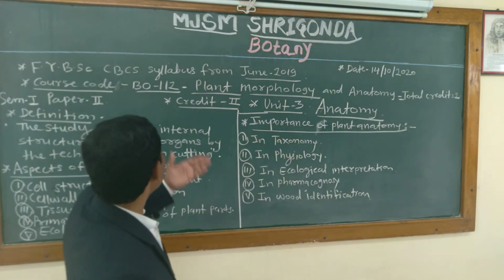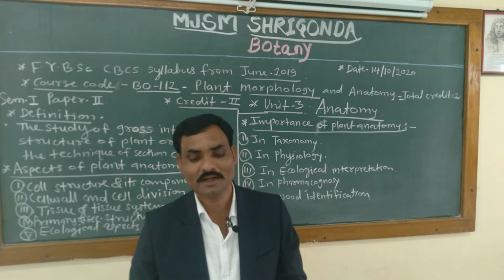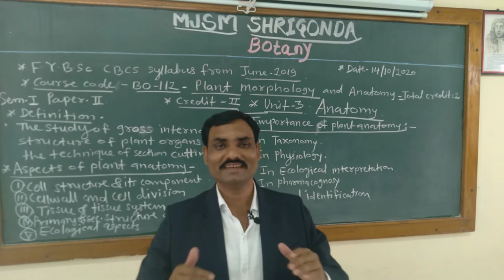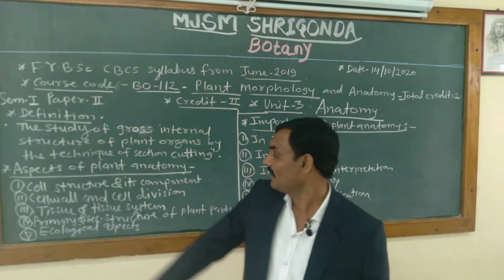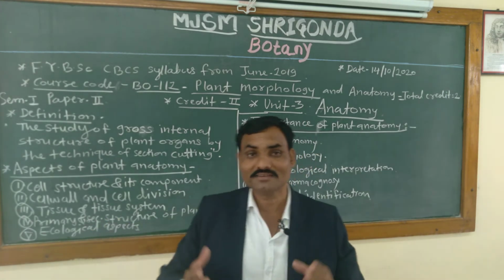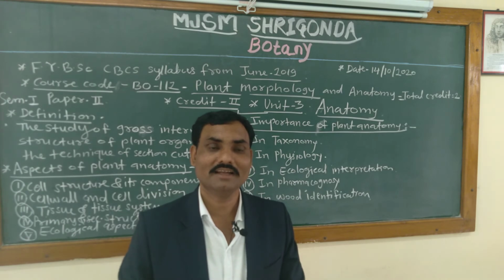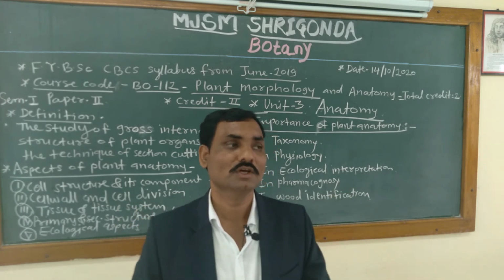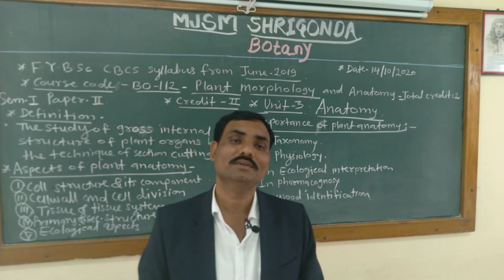F Y B SC CREDIT II UNIT 3 ANATOMY141020